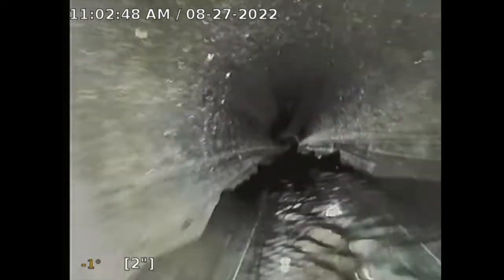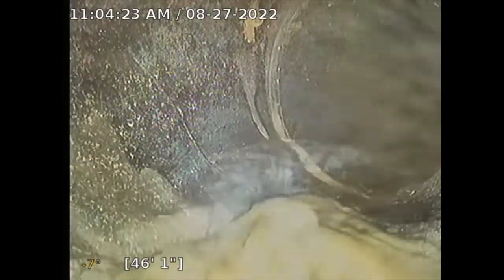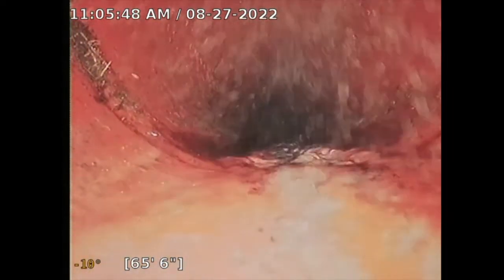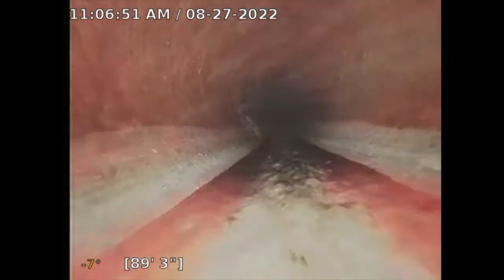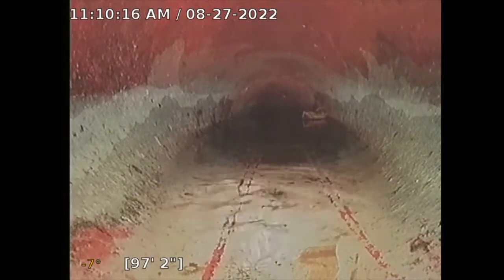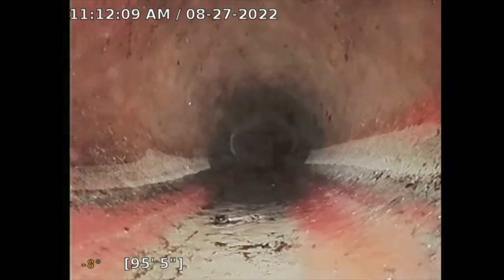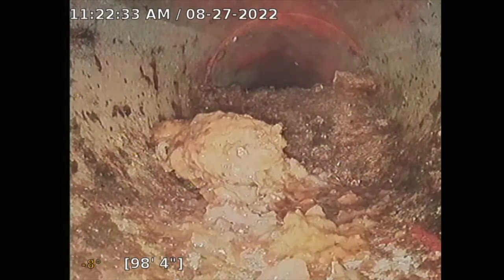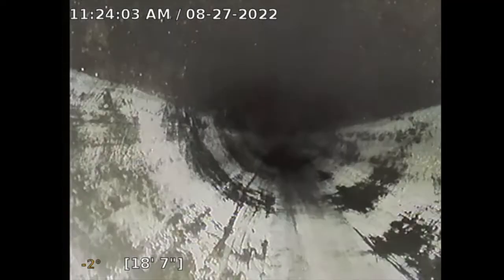Sewer pipe with damage root intrusion